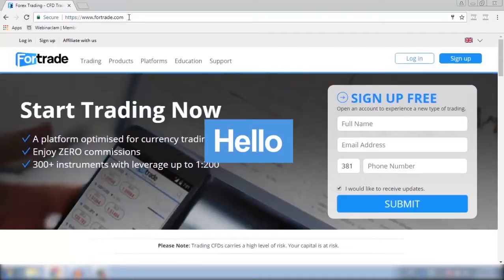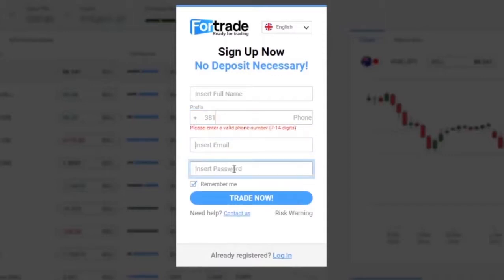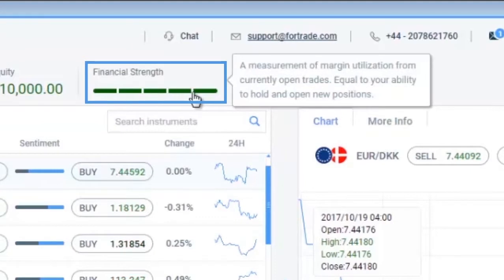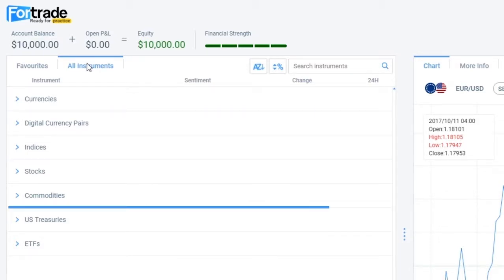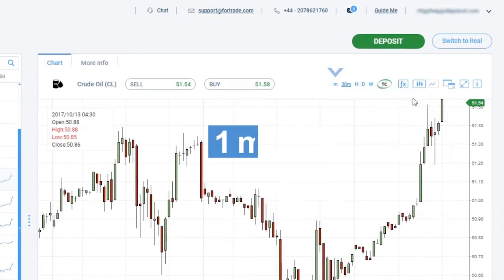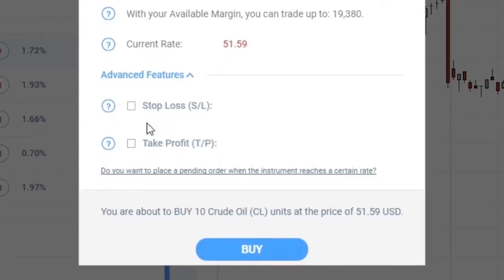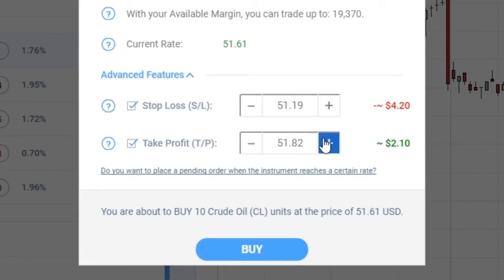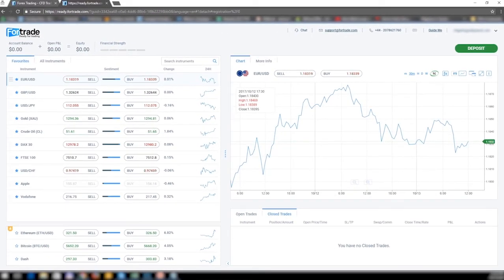How To Use Desktop Fortrader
Watch this video tutorial and learn how to use the Desktop Fortrader trading platform.